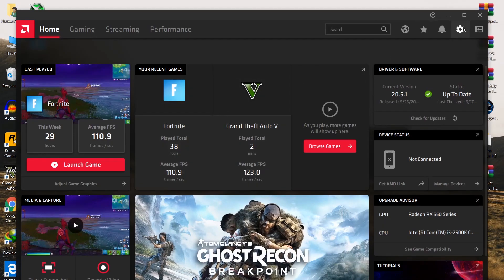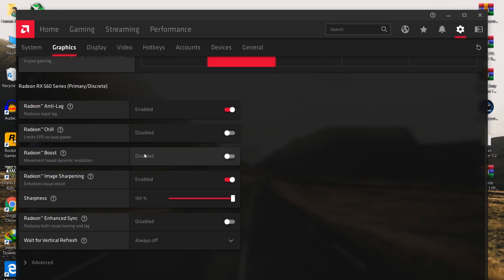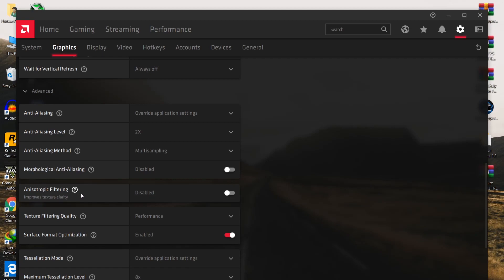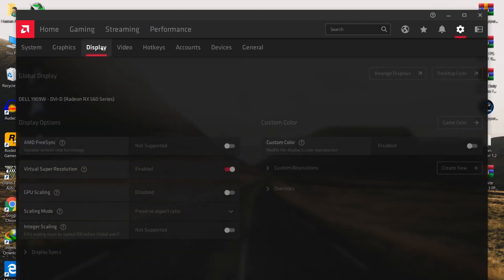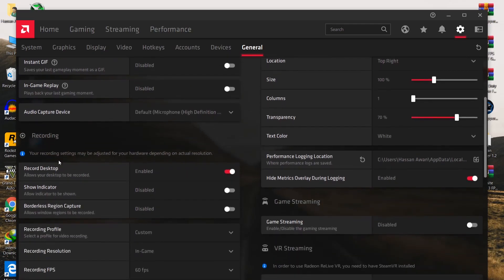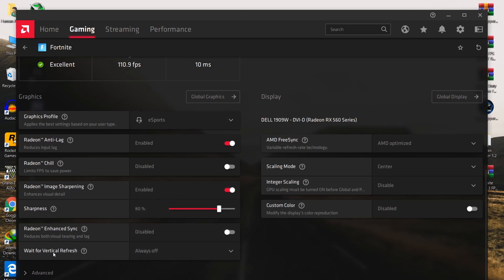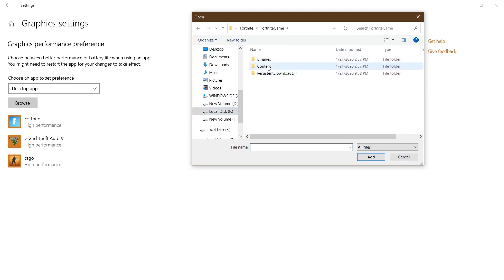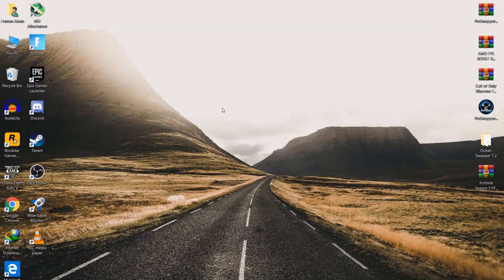AMD Radeon Best Settings For Gaming| Boost FPS & Increase Performance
AMD Radeon Best Settings For Gaming | Increase Your FPS & Performance
This Video Will Really Help You To Boost Your FPS And Getting Max Performance In All Games.